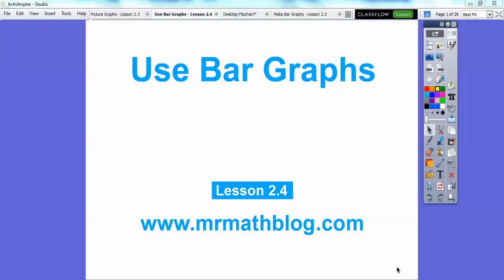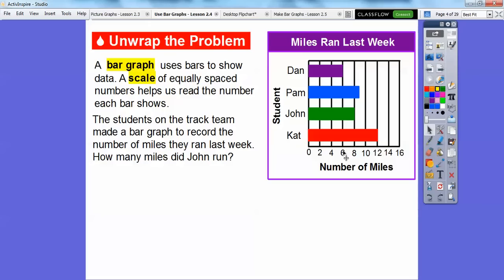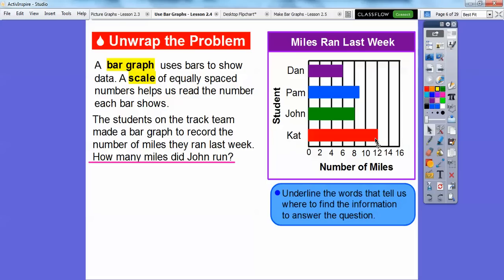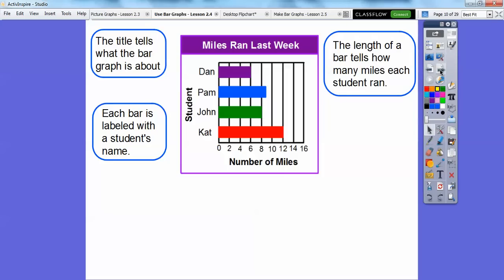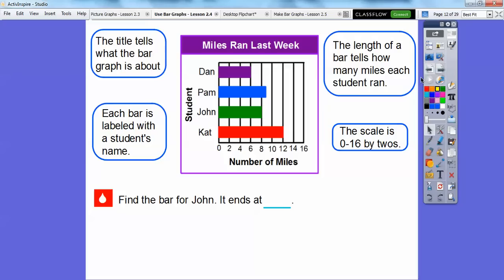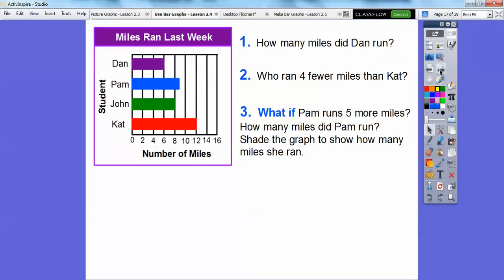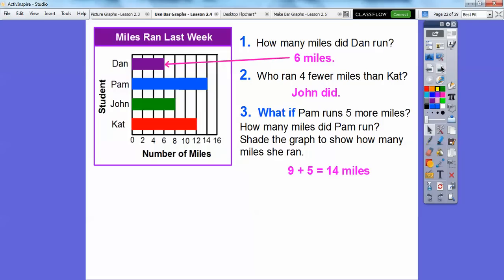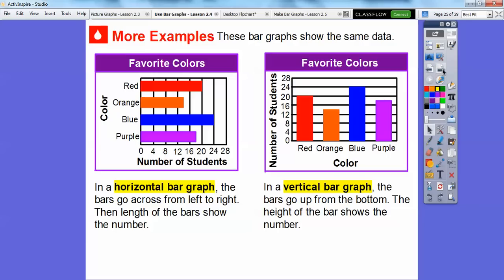Use Bar Graphs - Lesson 2.4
This lesson shows us how to use Bar Graphs to interpret data.